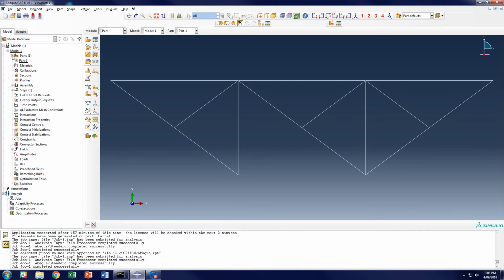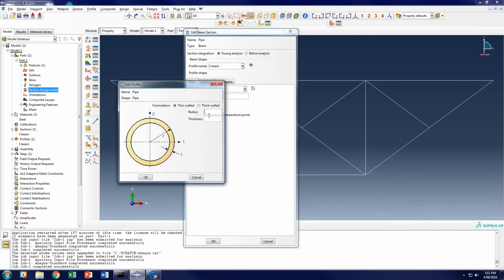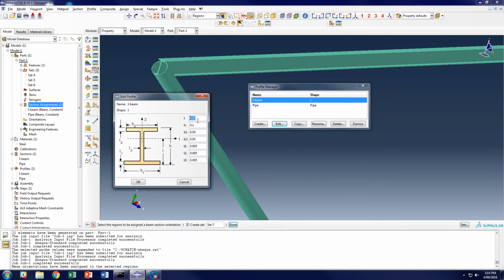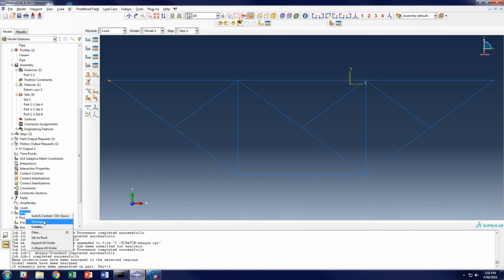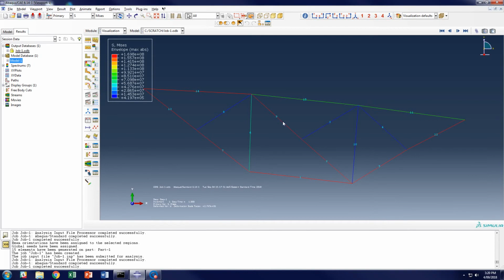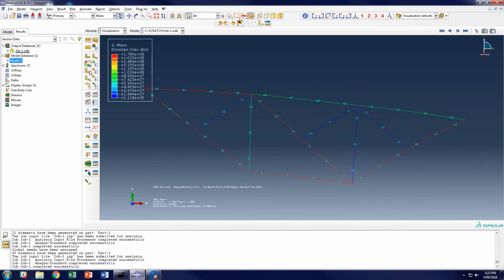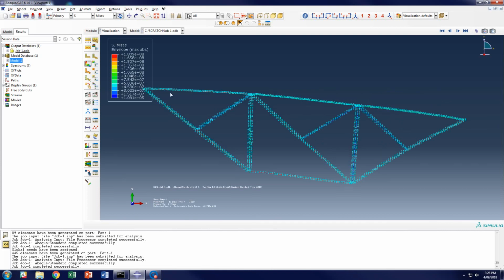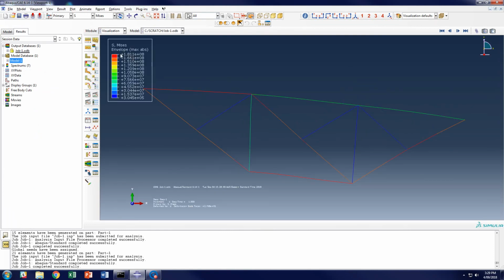T07 - Beam Element Types